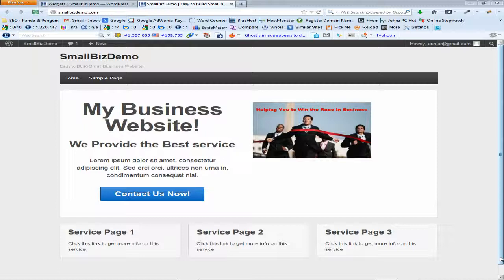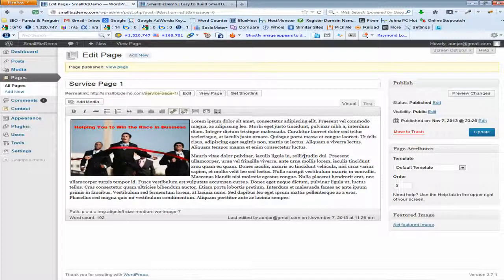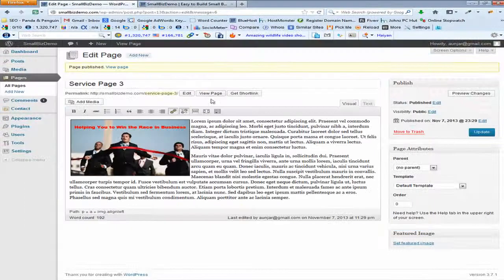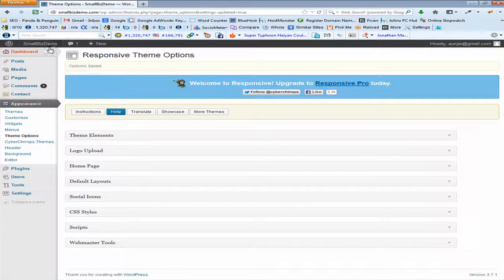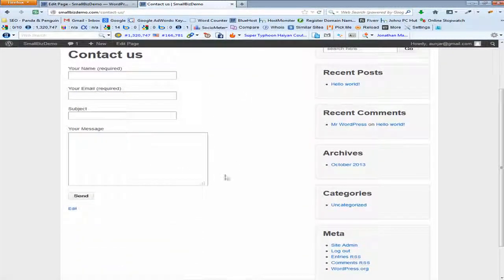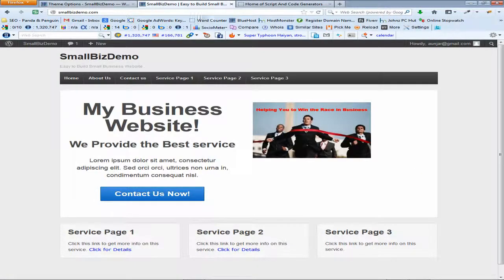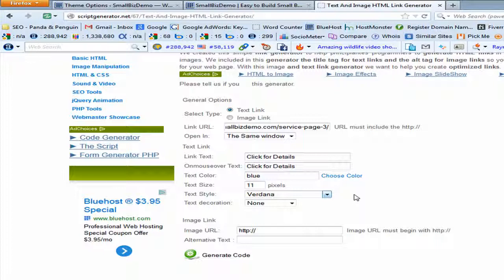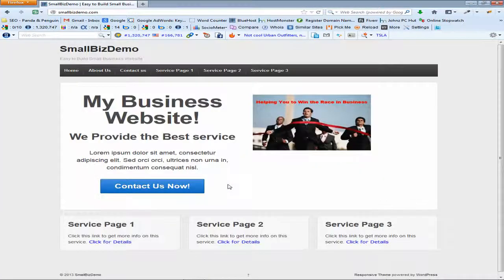How to Build a Website: Create Pages and Links in WordPress - Step 5B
Video shows you how to create pages and work with widgets in WordPress. You also learn how to create hyperlinks that take you to other pages on your website.

This WordPress website tutorial will show you how to make a WordPress website in 5 Easy Steps.

I'm going to show you how to build a WordPress Site in 5 Easy Steps:

Step #2 - Choose a Hosting Company

Step #4 - Configure WordPress & Install Plugins

Step #5 - Design Website (Choose a custom Theme)

The detailed written instructions about how to build a website can found